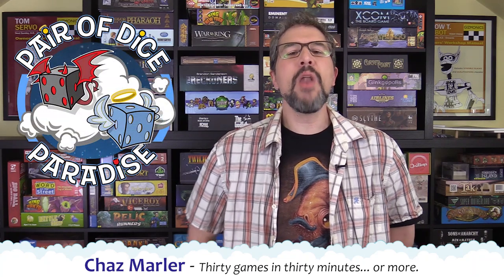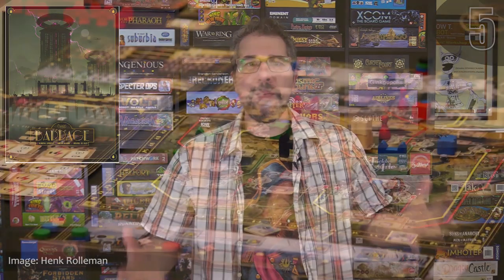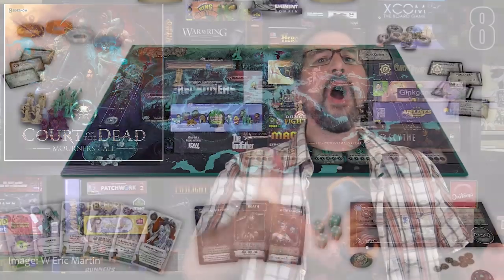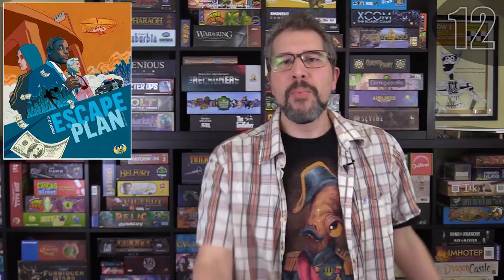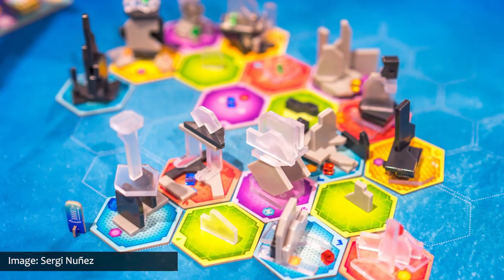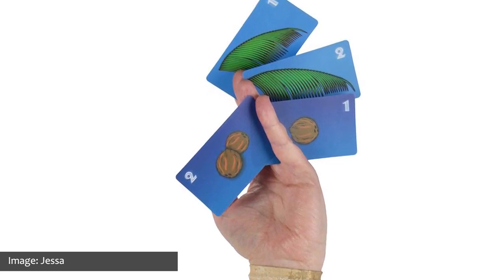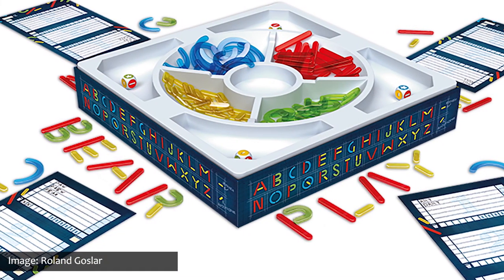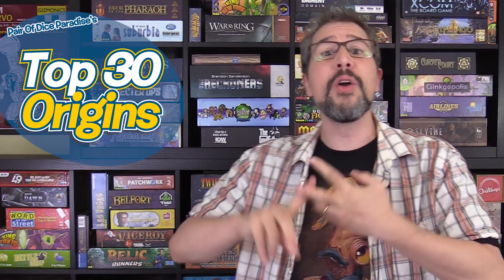Top 30 Board Game picks for Origins 2019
Counting down the Top 30 board game, tabletop games, and card games that I'm looking forward to spying, trying, and buying at the Origins Game Fair 2019 this June.

Hopefully, this list of my top 30 best board games picks for Origins helps you find some new board games you may not have known about. It's more than just a Top 10, it's a TOP 30!

Find more info about all these games (plus a bunch more) on BGG's Origins Game Preview